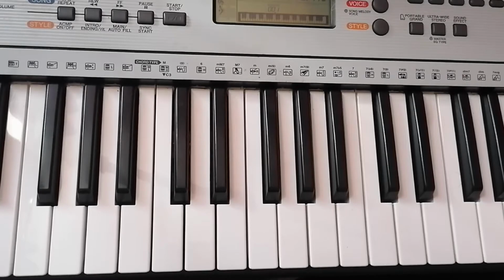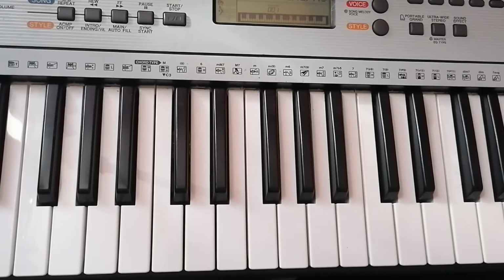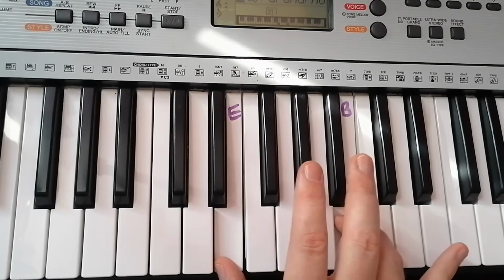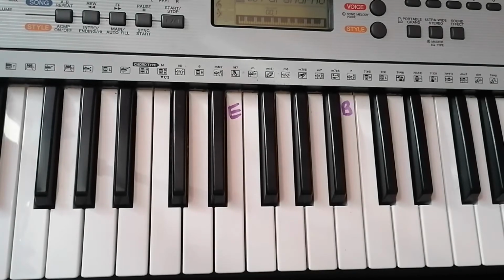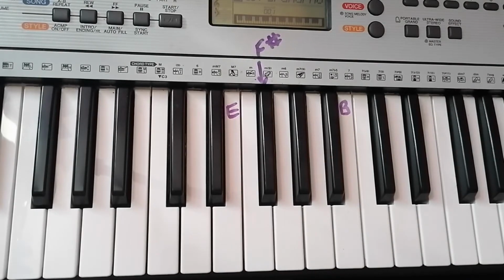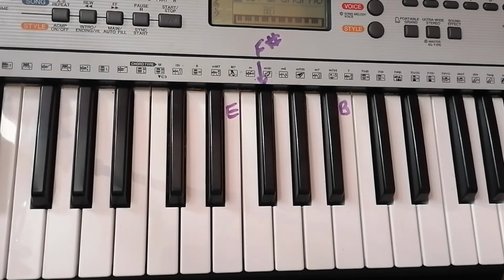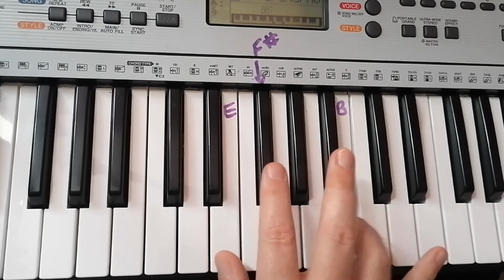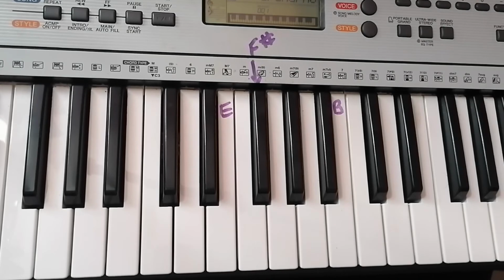Music | Play Along: 'Dance The Night Away' Keyboard Easy E - B Chords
In this video we look at the easy way to play along with 'Dance The Night Away' by The Mavericks.

Oscott Manor School is a community school for young people aged 11-19 with autism as their primary diagnosis and an education, health and care plan in place. We welcome visits from prospective parents.